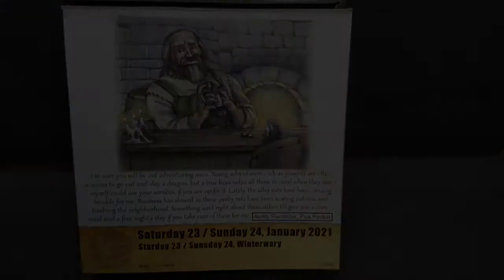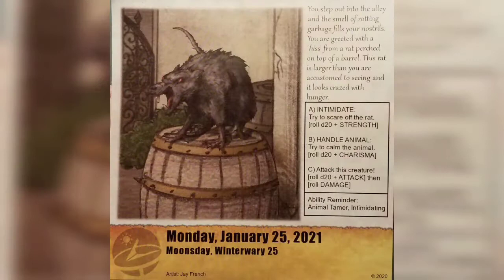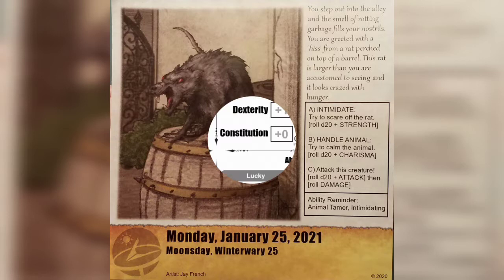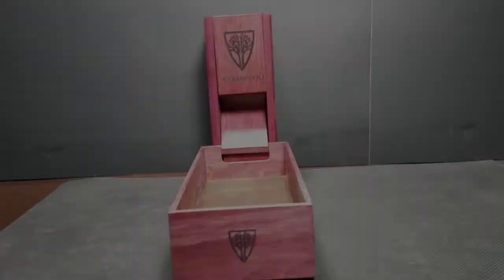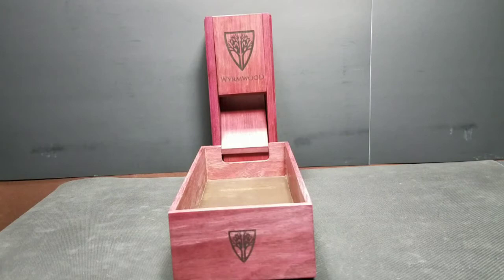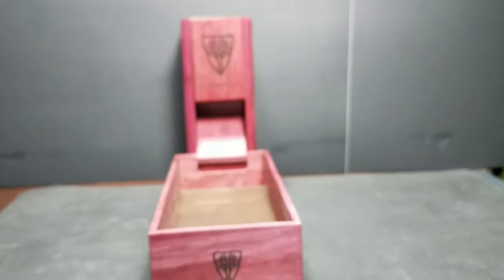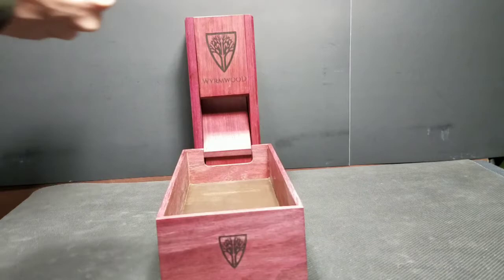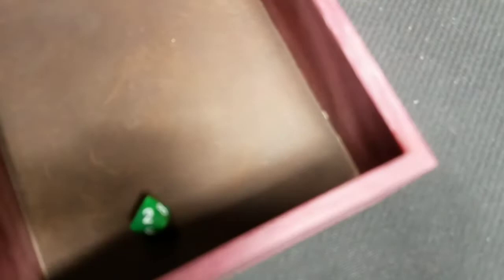Let's play the Quest Calendar by Sundial Games - Day 25